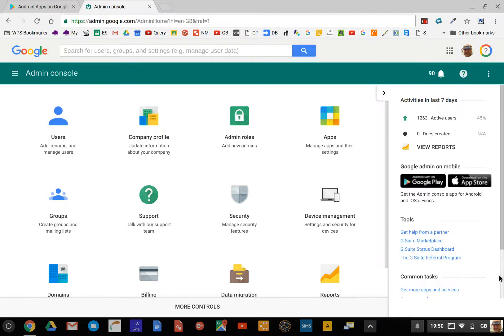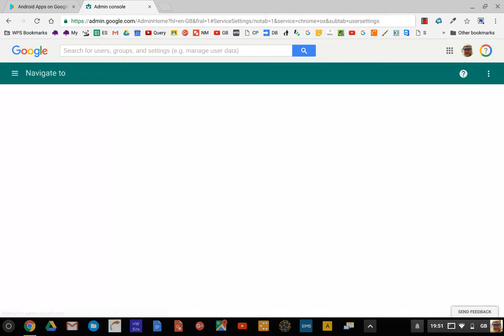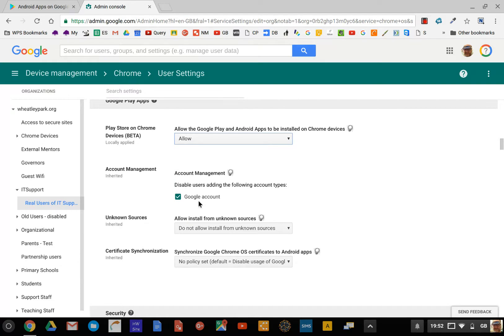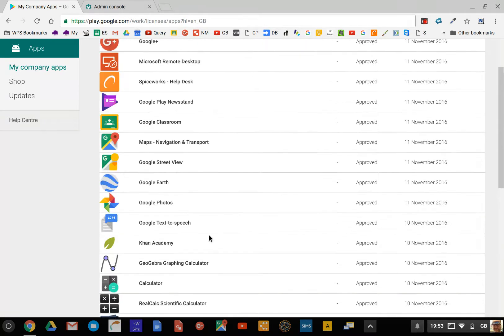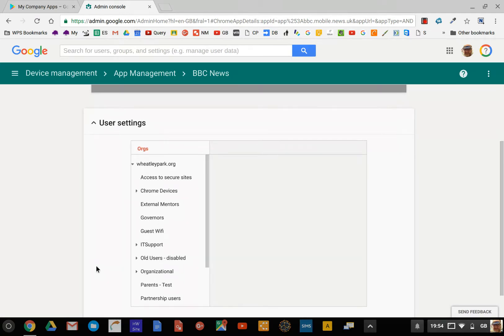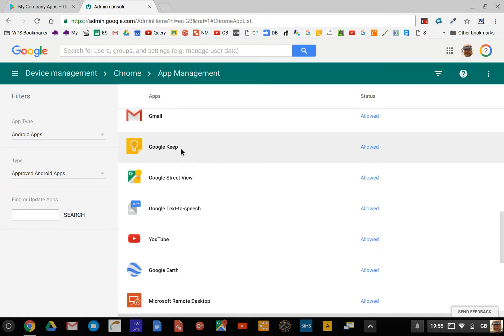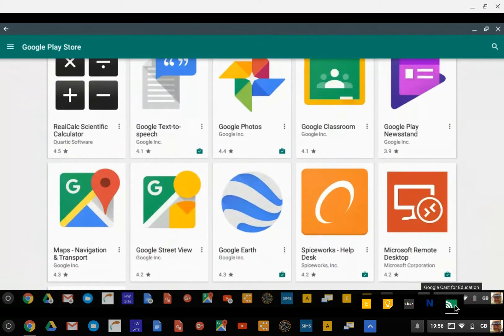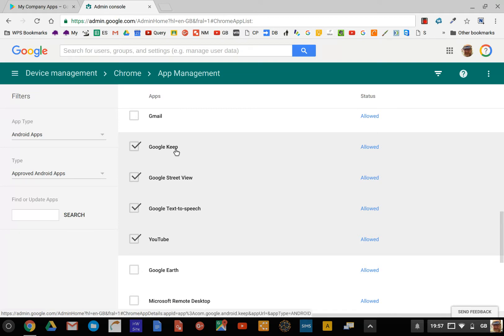Managed Android Apps on ChromeOS on an Edu G Suite Domain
This is in beta atm for selected institutions.